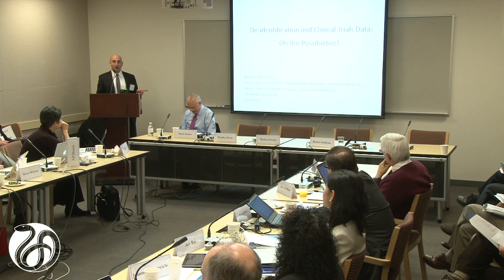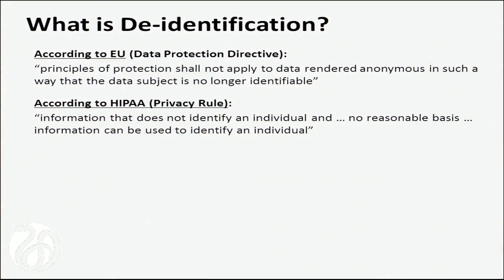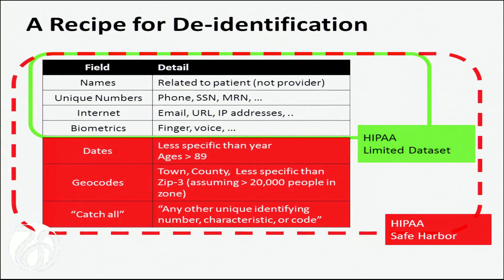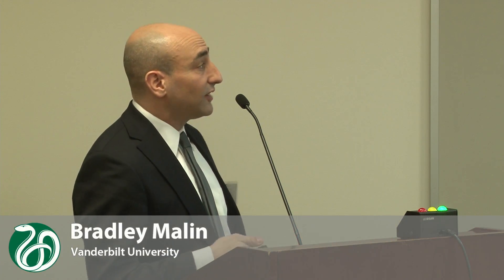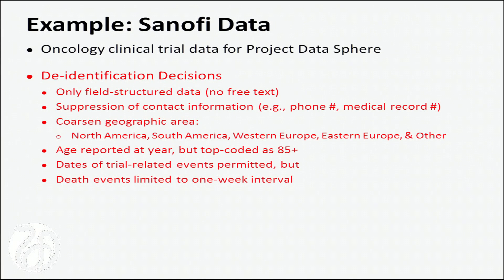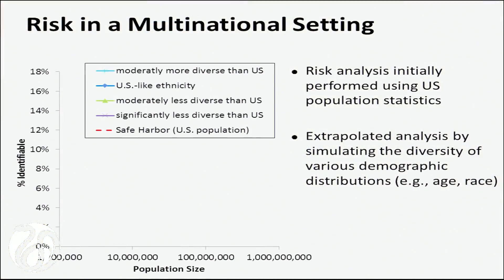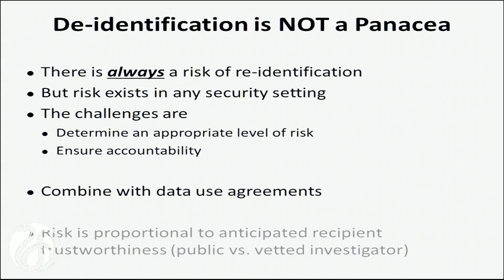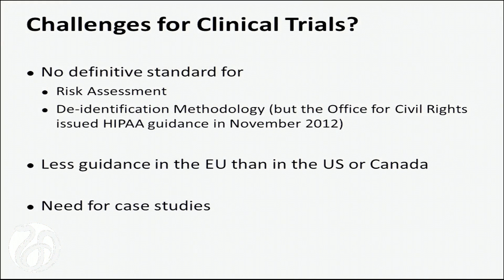Privacy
Bradley Malin, Vanderbilt University